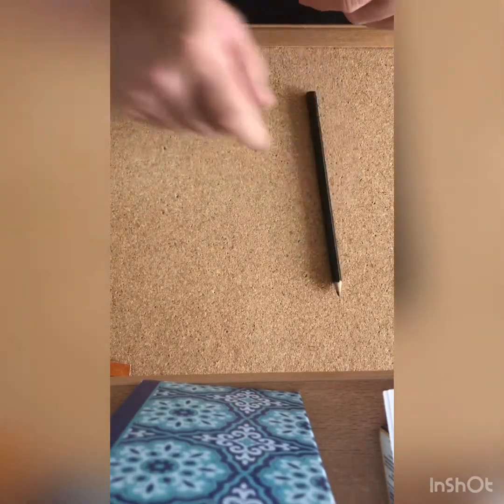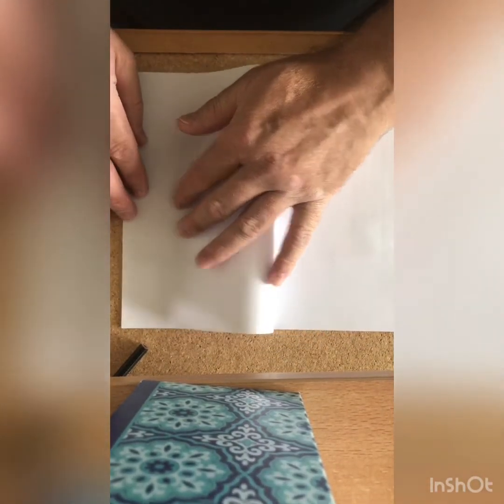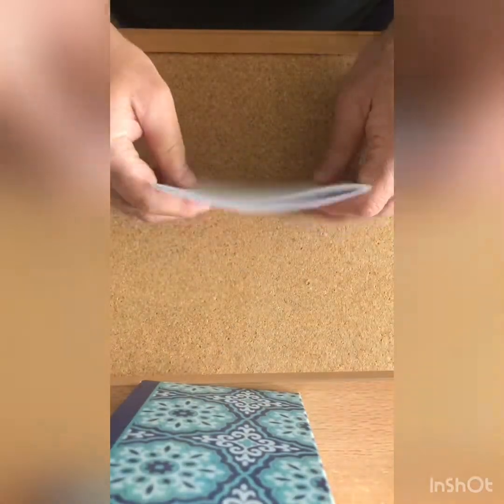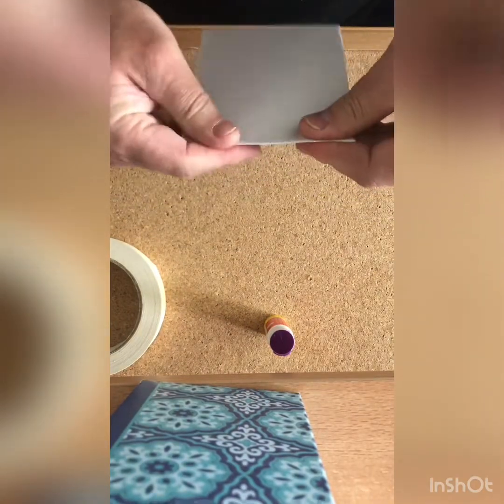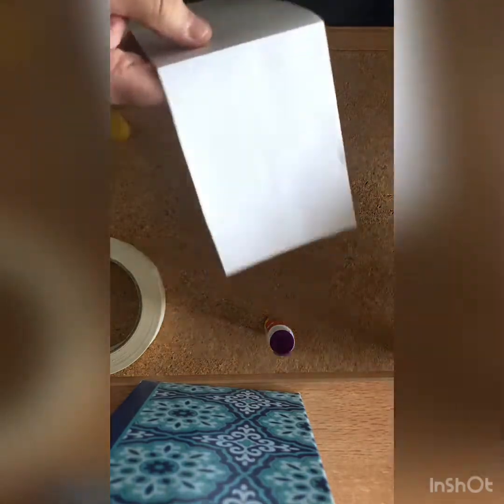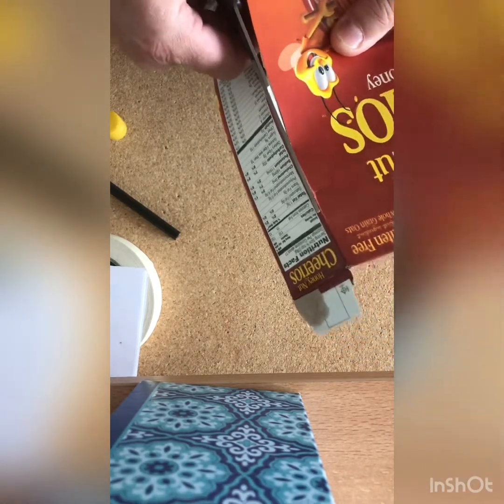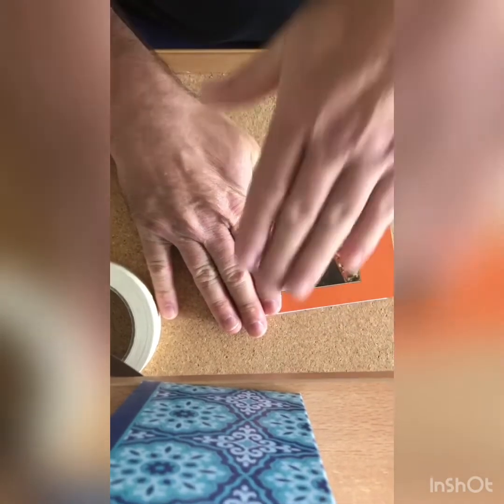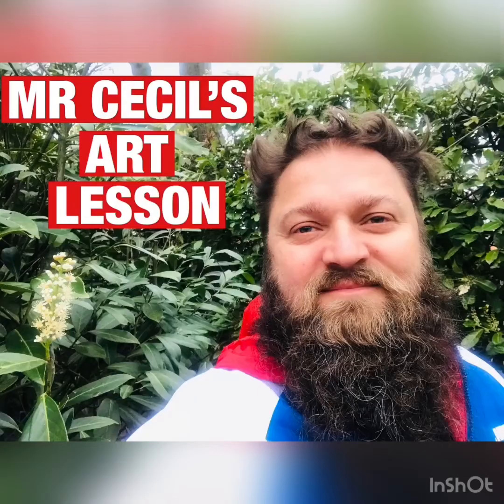How to make a sketchbook.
Today we will make a sketchbook out of things we have around the house.